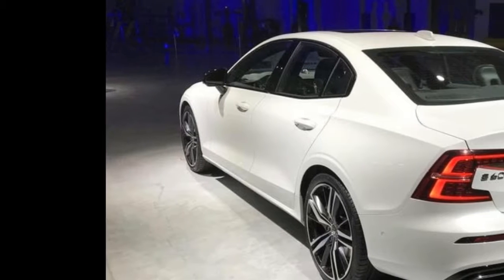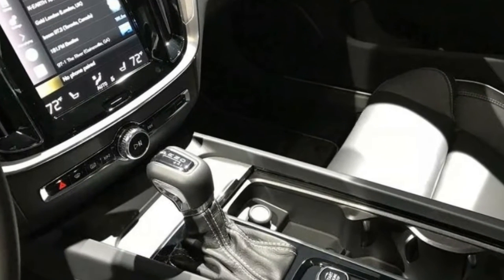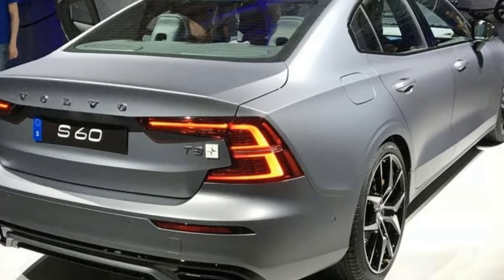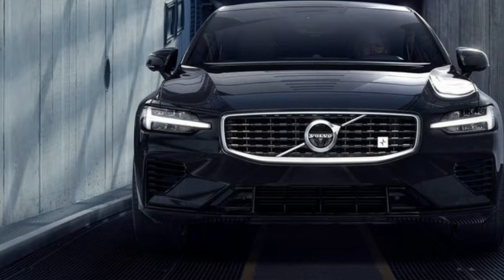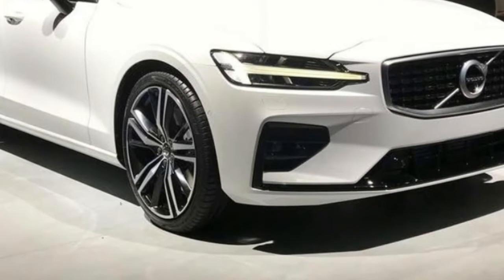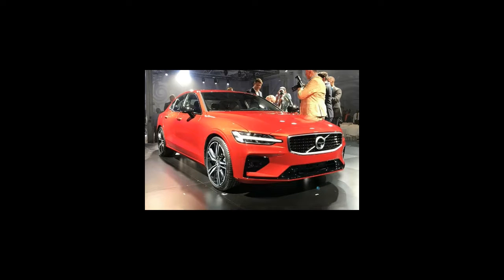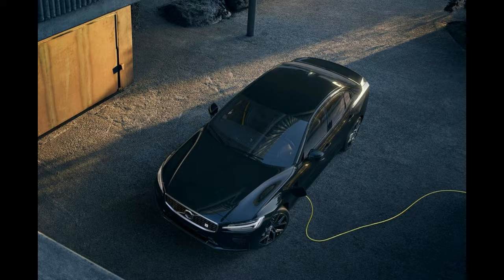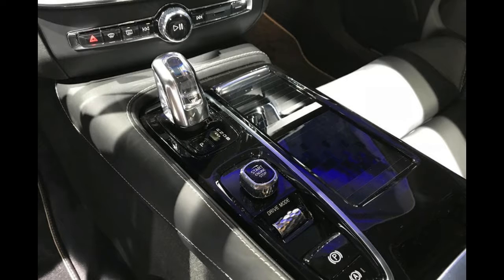Volvo S60 to face 3 Series with keener handling and plug-in variants-Best Cars 2018-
The new Volvo S60, a sports saloon designed to rival the BMW 3 Series and Audi A4, has been unveiled in Charleston, South Carolina – and company bosses have promised the machine will be a “true driver’s car".

The new machine was unveiled in the new US factory that will be its sole global production site. It is built on Volvo’s Scalable Product Architecture (SPA), and shares much of its technology with the recently launched V60 estate.

Volvo opens first US factory ahead of S60 reveal

Henrik Green, Volvo’s research and development boss, said: “The active chassis and driving modes deliver excellent control and an engaged platform that makes this a driver’s car.”Due to go on sale early next year, the S60 will be offered in the UK with a choice of four petrol engines including two plug-in hybrids, part of Volvo’s pledge to offer electrified versions of all new models from 2019 onwards. No diesel engines will be offered.

The plug-in hybrid engines include Volvo’s supercharged 2.0-litre T8 Twin Engine, which produces a combined 385bhp, with the 299bhp petrol engine driving the front wheels and the 65kW electric unit powering the rear axle. That model offers 472lb ft and can achieve 0-62mph in 4.9secs on its way to a top speed of 155mph.

The T8 Twin Motor will also be offered with a ‘Polestar Engineered’ performance upgrade, developed by Volvo’s new performance sub-brand. That upgrade includes revamped wheels, brakes, suspension and a tweaked engine ECU which boosts combined power to 409bhp